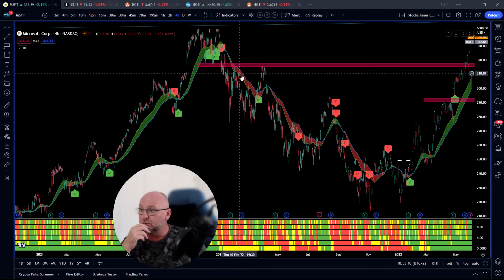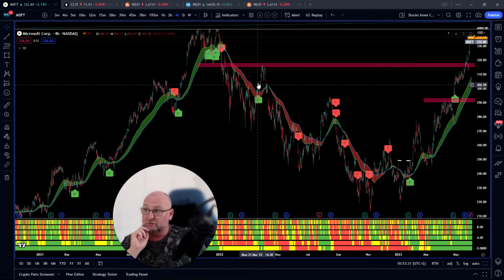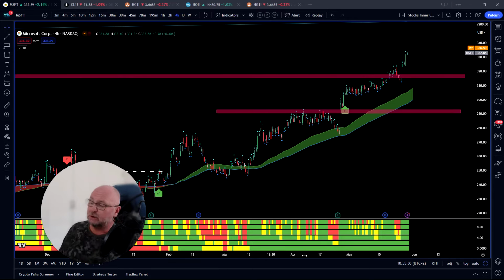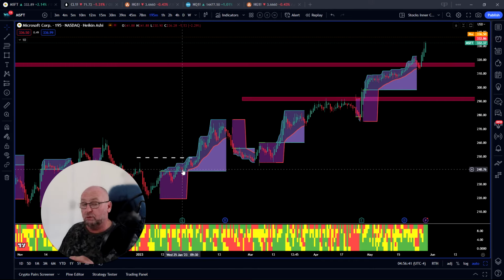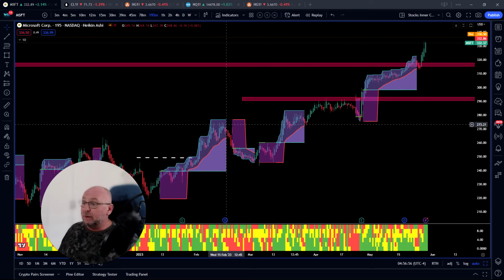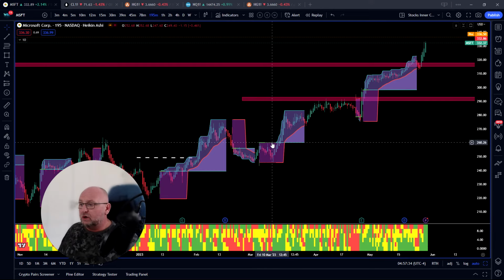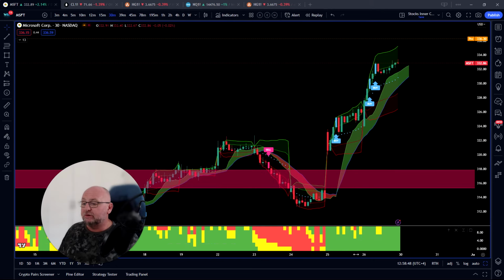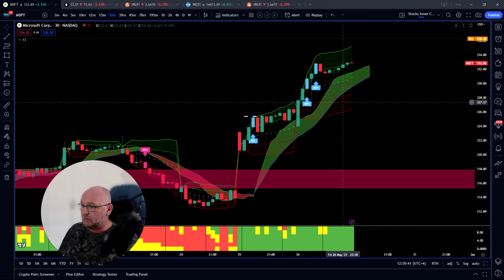👉Stocks Investing & Trading Strategies Tutorial ⚡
Paul walks through a simple multiple time frame process using specific strategies for Investing, Swing Trading and Intra-Day Trading the MSFT Stock.  Keeping to one stock and understanding its behavior on different timeframes and then being able to adapt different trading indicator strategies to trade or invest in that stock is the key to consistent results in growing wealth!

Paul Used the Following Trading Indicators and Strategies that are available on many different platforms: